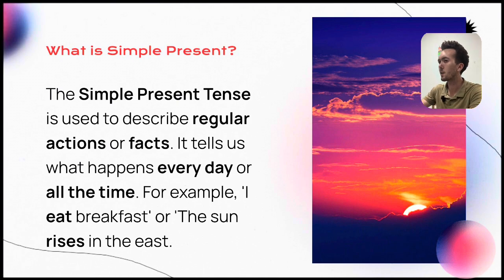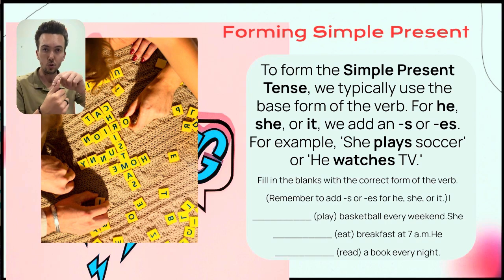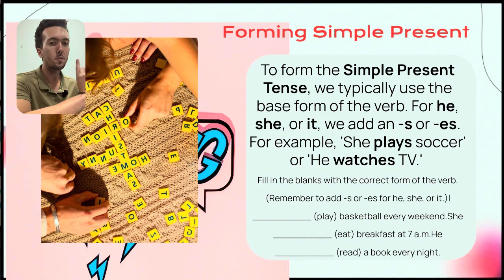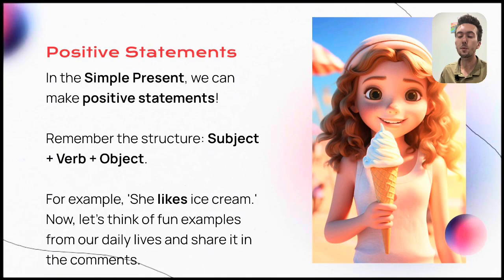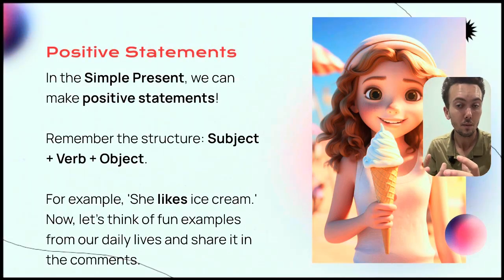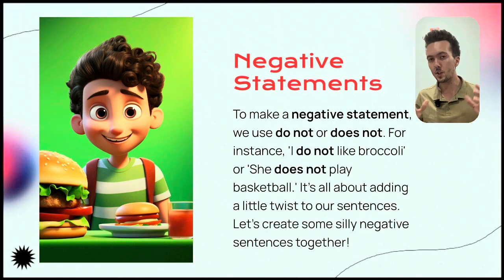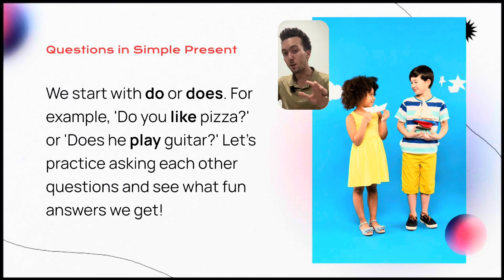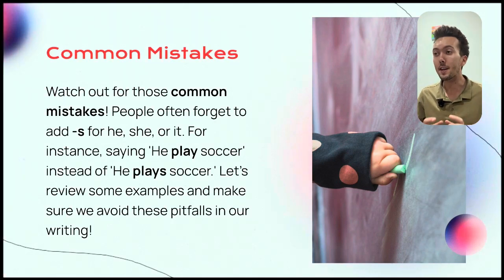Mr. Gerco Wagenaar - Simple Present Tense - Grade 7 - English FAL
Welcome to our English FAL Grade 7 lesson on the Simple Present Tense! 🎉

In this video, we explore:
✅ What the Simple Present Tense is
✅ How to form positive and negative sentences
✅ Tips for avoiding common mistakes
✅ Fun exercises to practice your skills

Activity:
Take a moment to fill in the blanks with the correct verb form in the Simple Present Tense:

I __________ (play) basketball every weekend.
She __________ (eat) breakfast at 7 a.m.
He __________ (read) a book every night.
Answers:

She eats breakfast at 7 a.m.
He reads a book every night.
Whether you're a student looking for extra help or a teacher searching for resources, this lesson is perfect for understanding the basics of this essential English grammar concept. Don’t forget to pause the video for the exercises and share your answers in the comments below! 💬

📚 Follow the series for Grade 4–7 Afrikaans, Math, and English FAL remediation lessons!